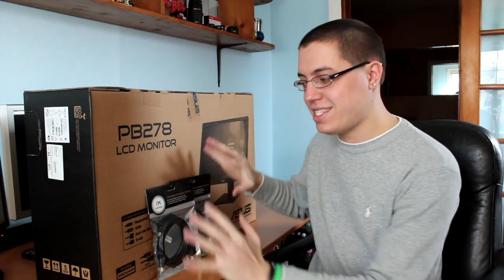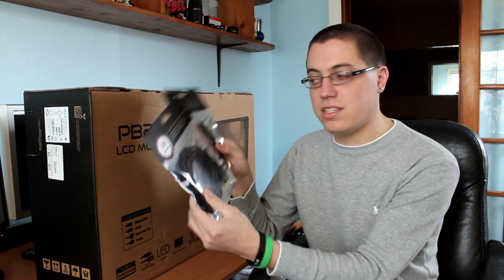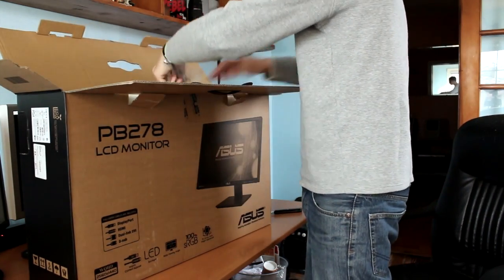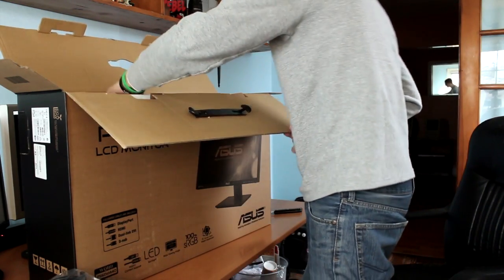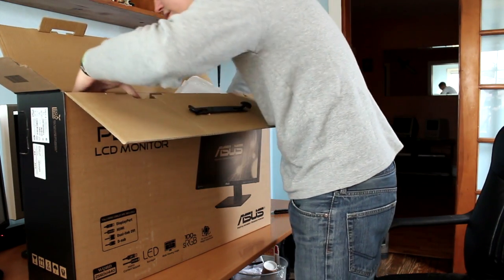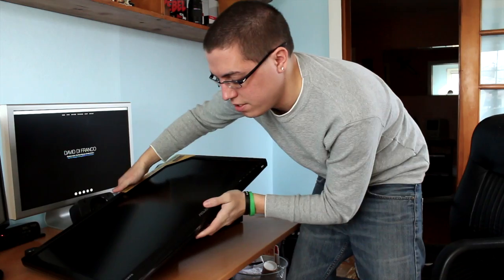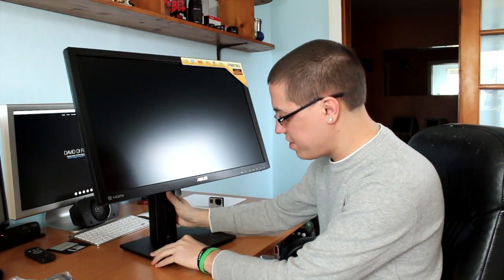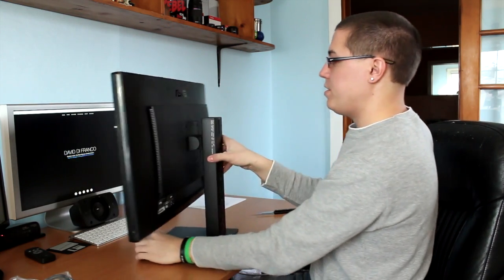Unboxing: ASUS PB278Q 27-inch LED Professional Graphics Monitor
Note: The DisplayPort cable was at the very bottom of the box, underneath the styrofoam. It must've fallen during shipping.